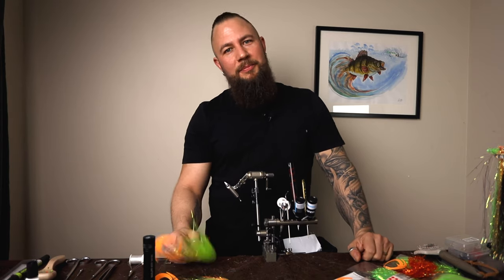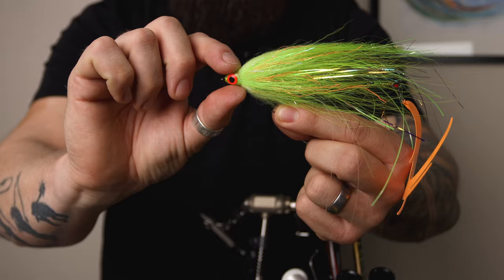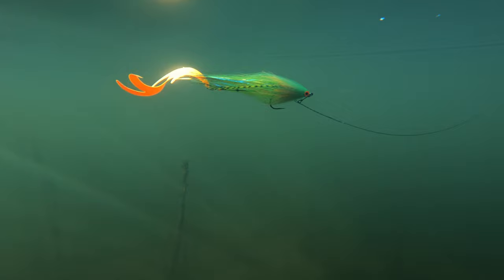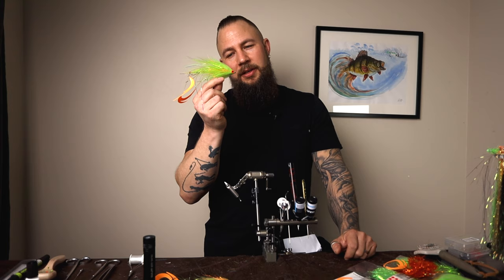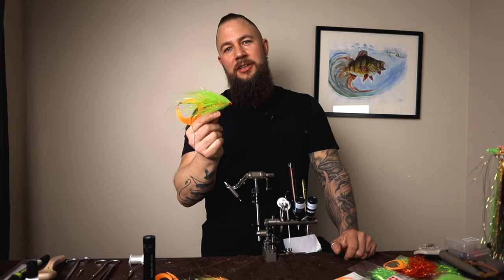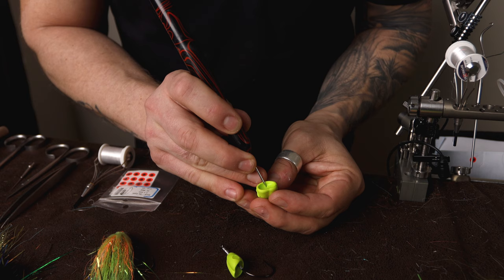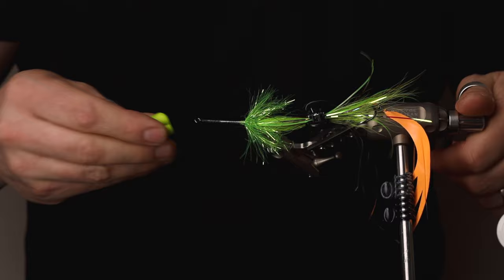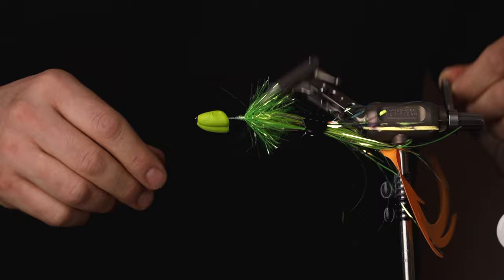Niklaus Bauer - Hoover Fly 2.0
In this video, Niklaus Bauer will show you a pike fly that will stay suspending in the water. In some parts of the season this fly is the most exceptional fly. It carries a medium-sized popper head inside to compensate for the weight of the hook rig, materials and the pike leader. This fly is also tied in tie tv. If you want to see more about the fly we can recommend that video

Material List:
Hook: Ahrex TP610 #4/0 and PR382  #1
Wire: Bauer pike wire titanium
Glue: Zap brush on, Epoxy, Gulff UV resin Flexman
Thread: Textreme Power thread 100D
Tail Connection: Fastach size 0, 3mm bead
Tail: Dragon tail XL
Eyes: Epoxy eyes 5,5mm
Head: Bucktail, Bauer’s Premium Nayat, Flashabou, Ripple ice fiber, Predatordubbing
Tail:  Bucktail, Hedron Magnum Flashabou
Body: Polar Reflector flash, Double barrel Popper medium